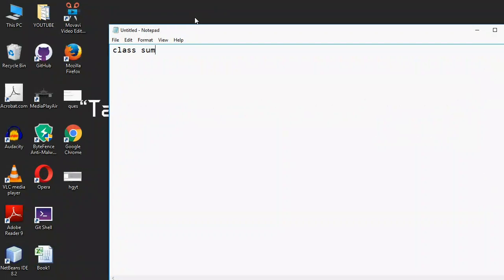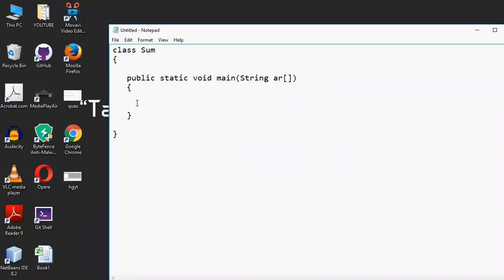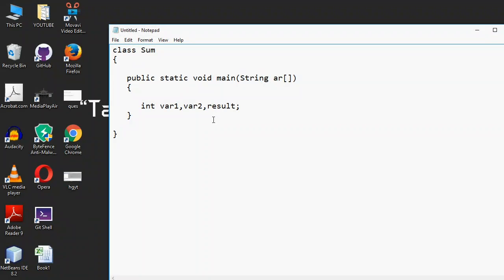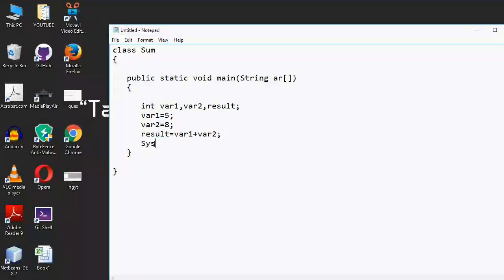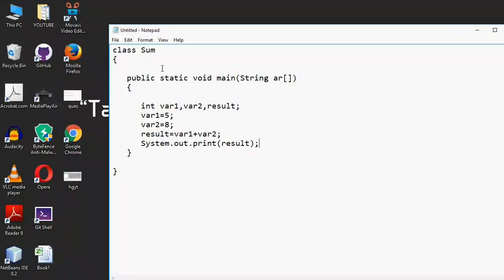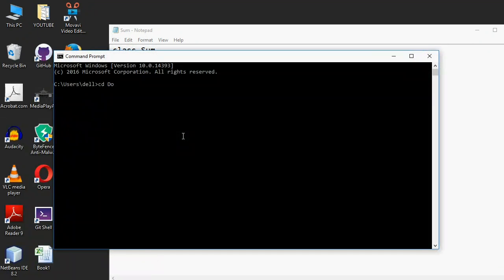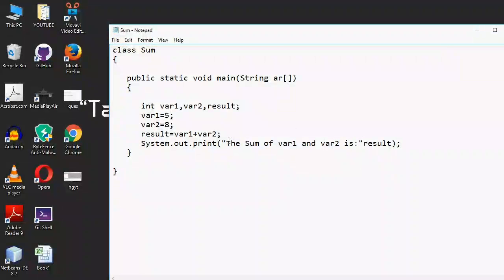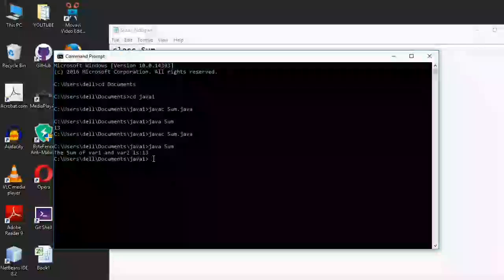Core Java How to add two numbers in java program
This is a simple program to show how to add two numbers and print their result.